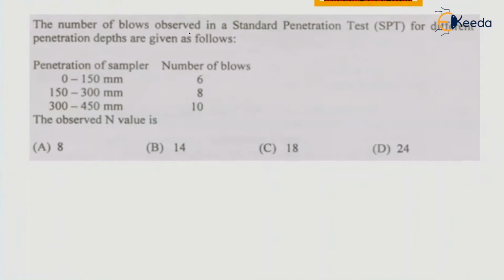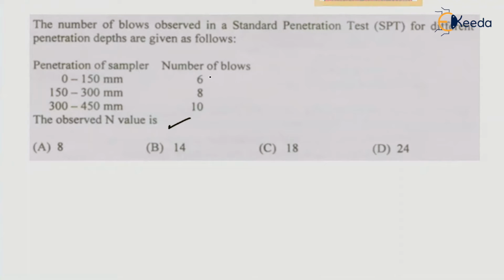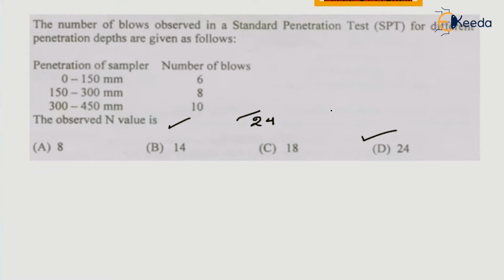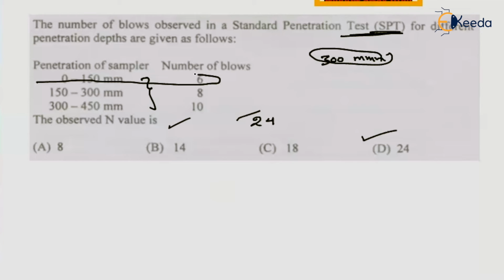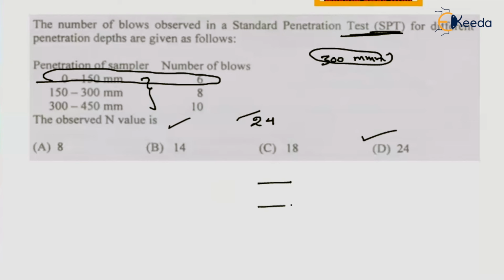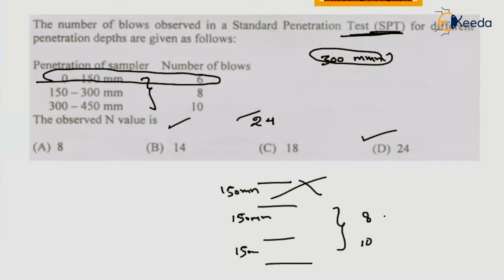Numerical 15 Bearing Capacity | GATE Previous Year Questions of FE | GATE CE